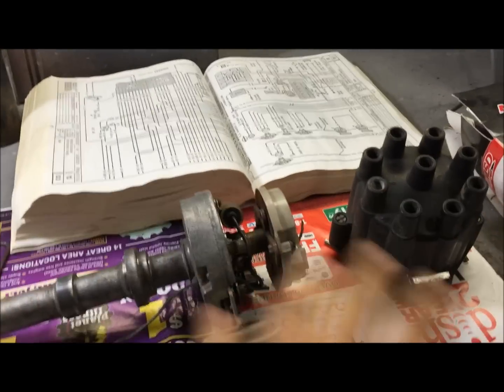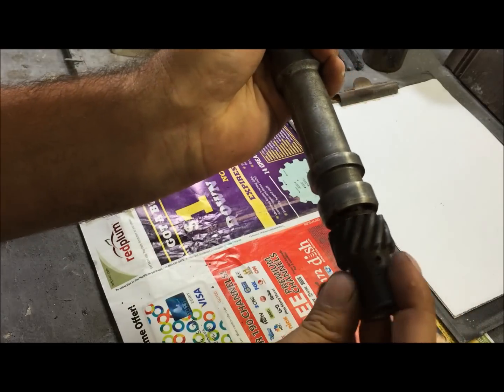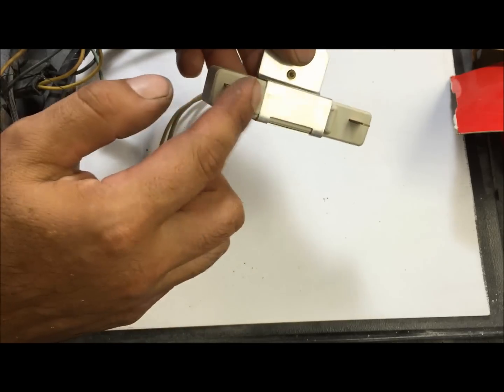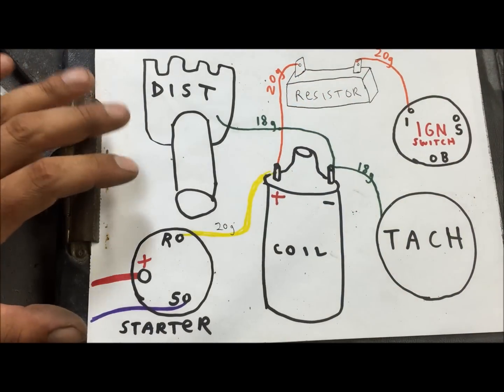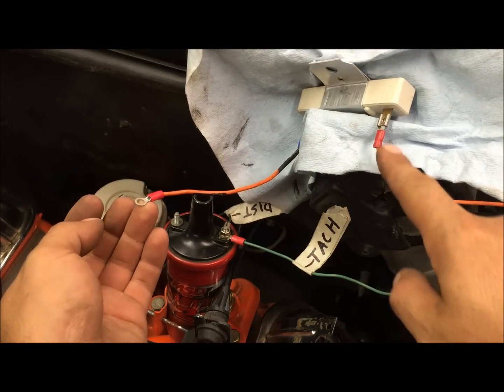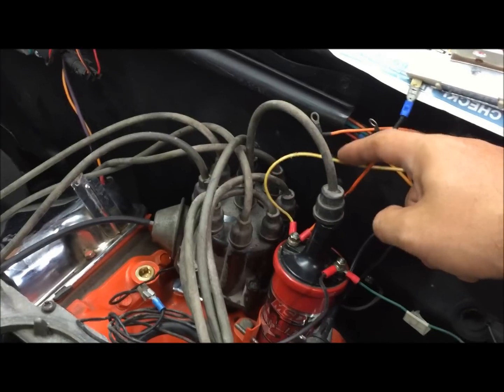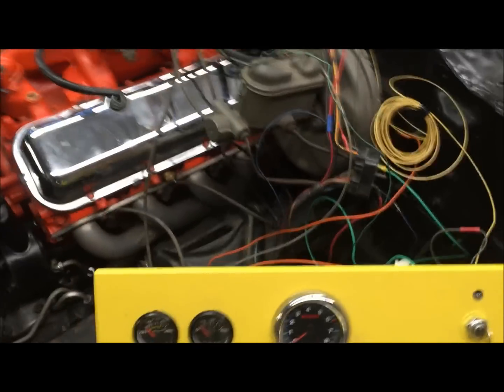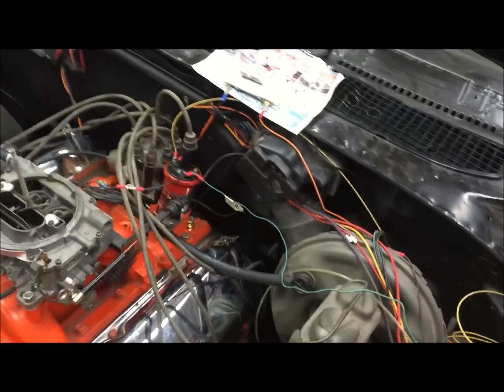GM points style ignition distributor how to wire and run DIY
all my videos are in 1080p HI DEF so check that out

just an idea on how the GM breaker points style distributor is wired